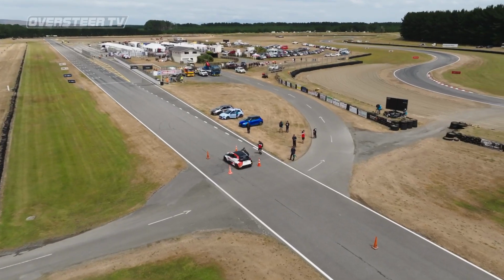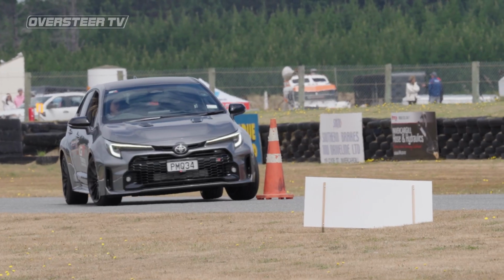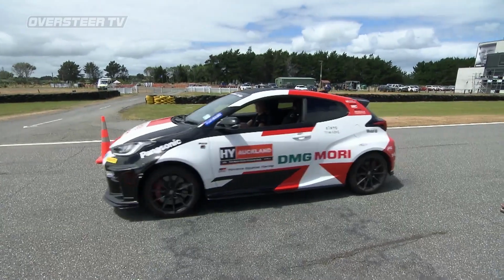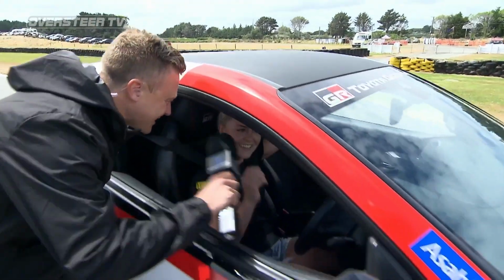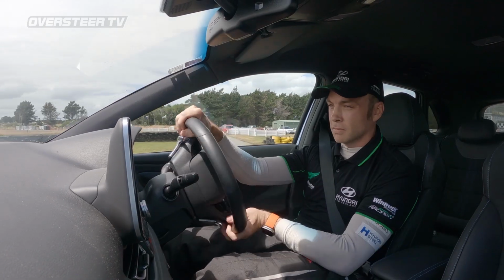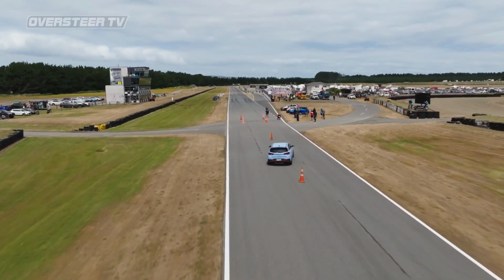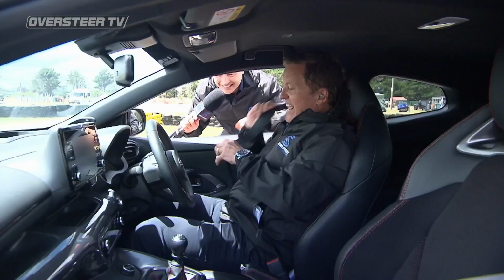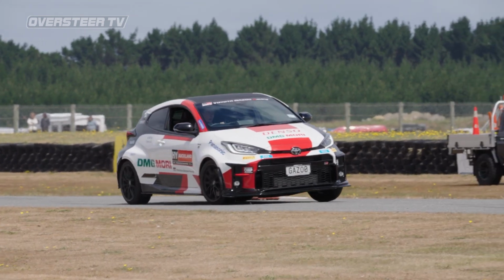Super Sprint NZ: Slalom Challenge at Teretonga 2023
A bit fun featuring drivers from the Super Sprint NZ Motorsport Championship taking on a Slalom Challenge at Teretonga Raceway.

Featuring Hayden Paddon, Emma Gilmour, Breanna Morris, Chloe Chambers, Andrew Waite and even Sky Sport's Stephen McIvor getting behind the wheel.